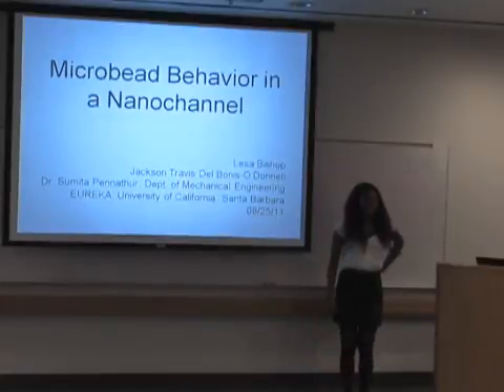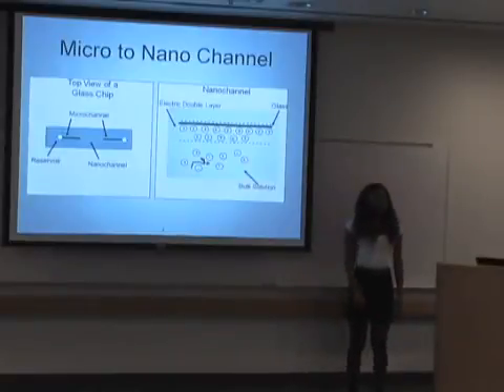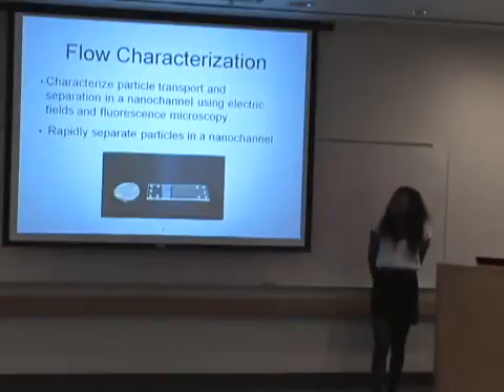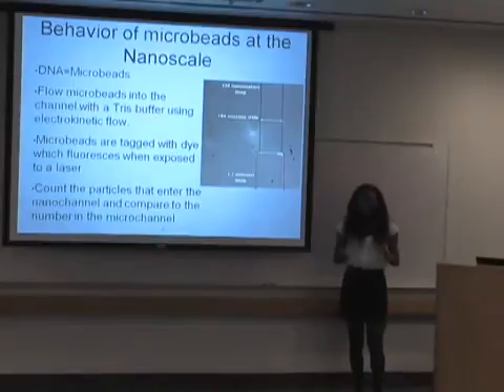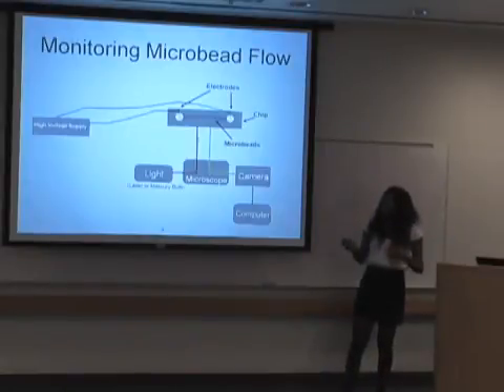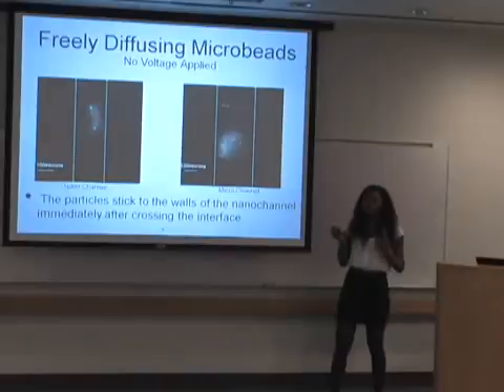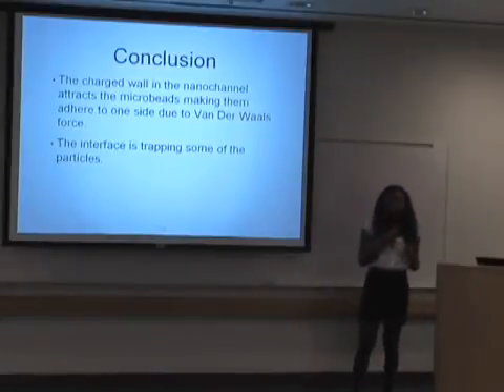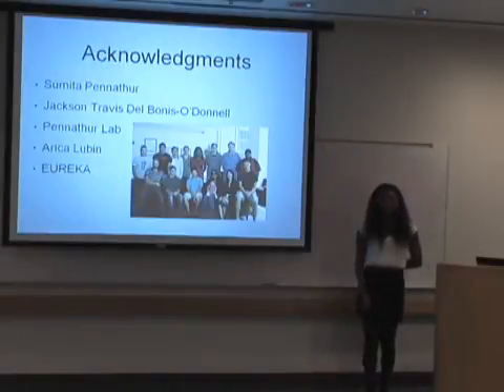Aldeljesa Bishop - EUREKA! 2011